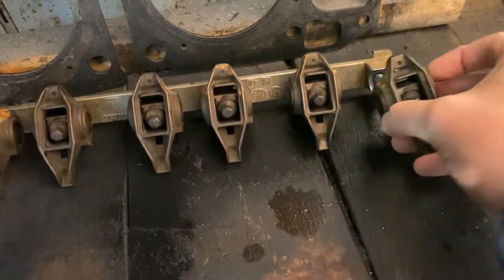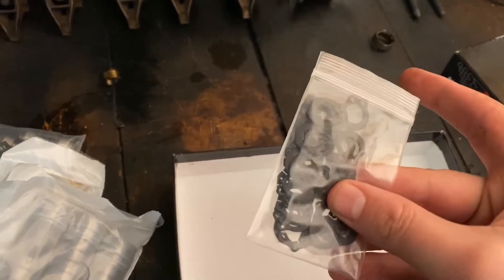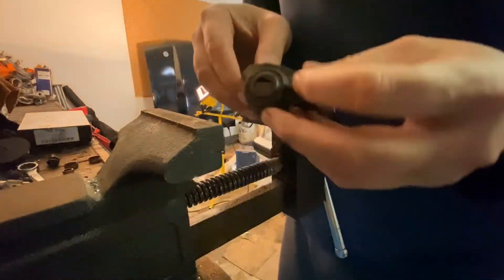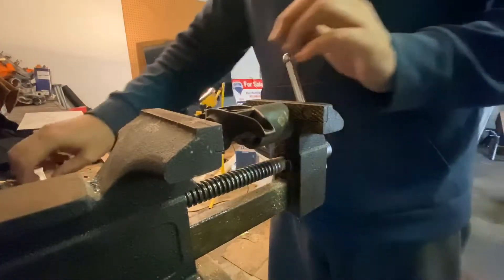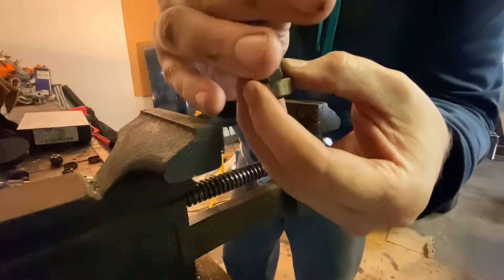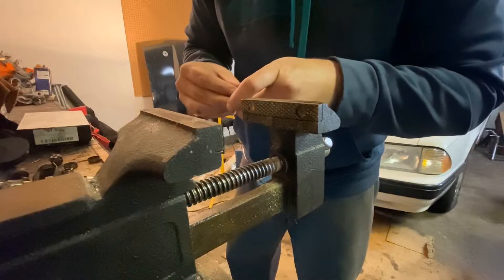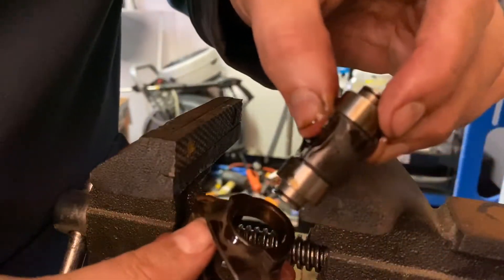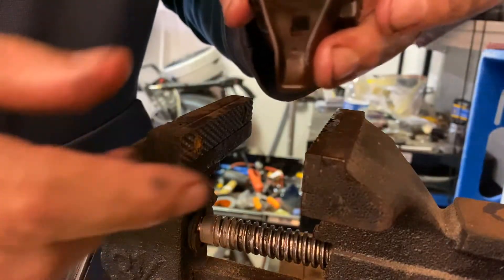How to do a Trunnion upgrade on your LS rockers. No more bomb like explosions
BTR Trunnion kit installed in my LS rockers!

As you can see I used a small vice and basic tools while spending a a little over a hour making sure these rockers are ready for a big cam.

BTR kit

BTR install tool